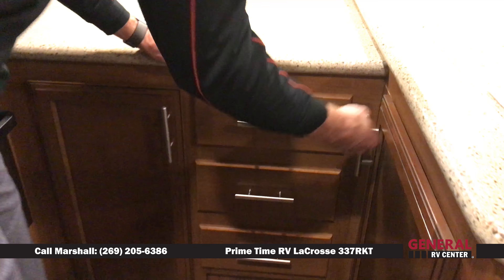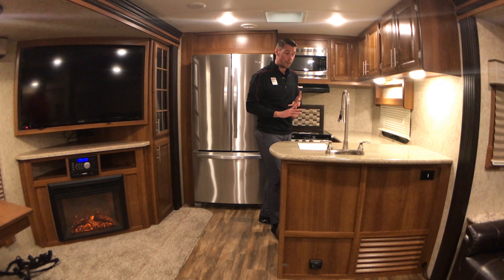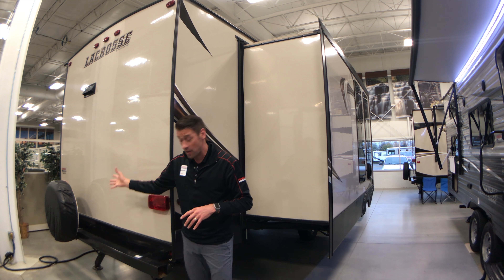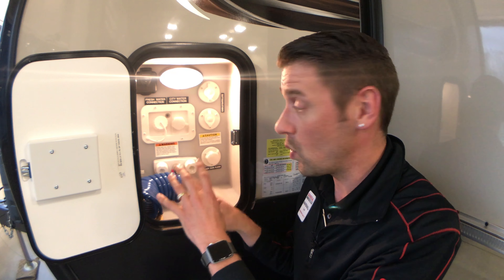Walk-Through: 337RKT LaCrosse by Prime Time RV | Rear Kitchen Luxury Trailer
Enjoy every camping experience in this LaCrosse travel trailer by Prime Time RV.  Model 337RKT features a rear kitchen layout, triple slides for added interior space, and a king size bed, plus more!

Enter and notice the convenient location of the complete bath slightly to your right and across making it easy to access when spending time outdoors. Inside the bathroom you will find a corner shower, a vanity with sink, plus toilet. A second sliding door leads right into the front master which is also accessible from another space saving sliding door in the hallway as well.

In the master bedroom you will enjoy a great night's rest with plenty of room thanks to a king size slide out bed. There is a chest of drawers opposite along the curb side wall with overhead cabinets too. The front wall features a complete wardrobe with trunk storage for all of your clothing and more.

Back to the entry door head left into a combined living area and kitchen. There is a free standing dinette and entertainment center with food pantry in a slide out to your immediate left. Along the interior wall straight in from the entrance is a hide-a-bed sofa with storage above. This  provides ample seating for you and your family, plus it allows for more sleeping space as well. Adjacent to the hide-a-bed you will also find a theater seat for two with cup holders in a third slide out.

The kitchen is tucked neatly into the back of the unit and features a u-shaped counter area with a double sink which overlooks the trailers interior. There is also a residential refrigerator, a three burner range, and ample overhead storage. You will also find some lower cupboards and drawer space to easily store all of your dishes and kitchen items in.

Enjoy each weekend adventure in this Prime Time LaCrosse travel trailer model 337RKT.